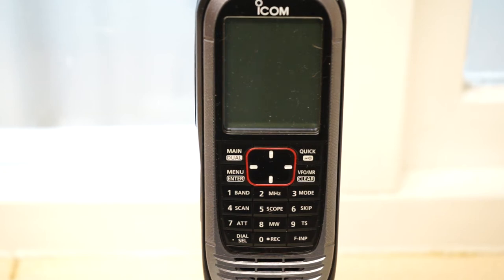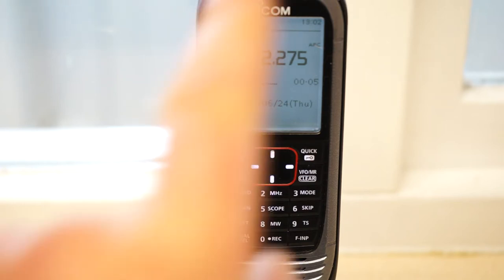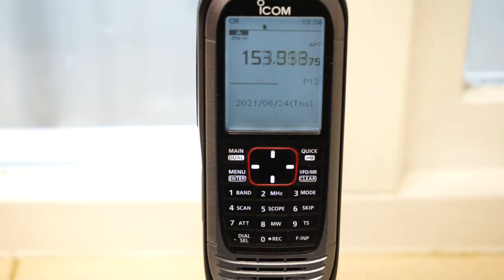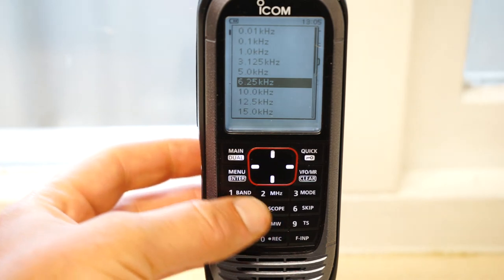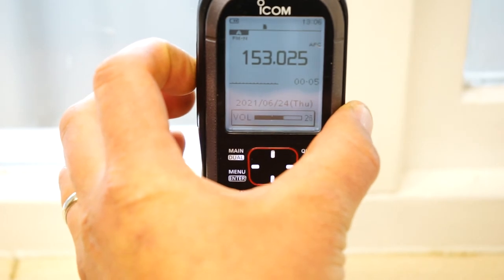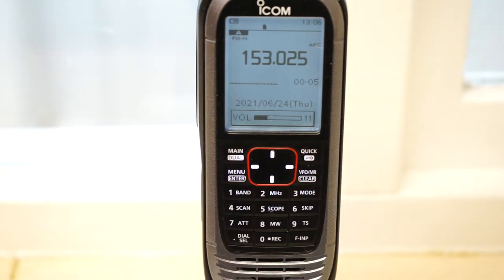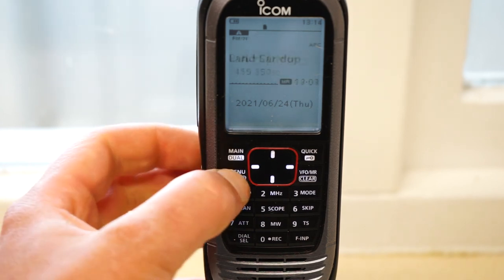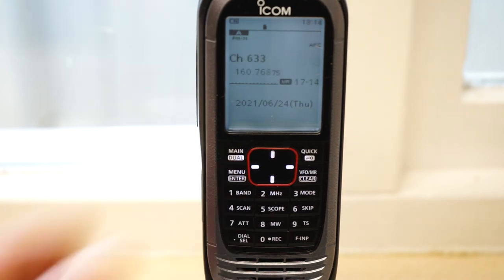Icom IC R 30 Tutorial 3, memory channel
How to commit a channel to memory using the ic r 30